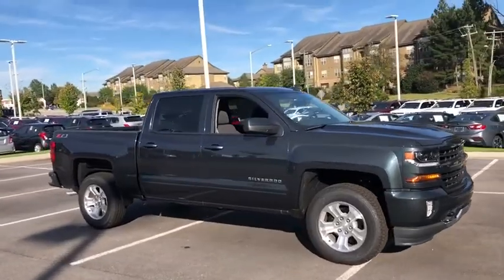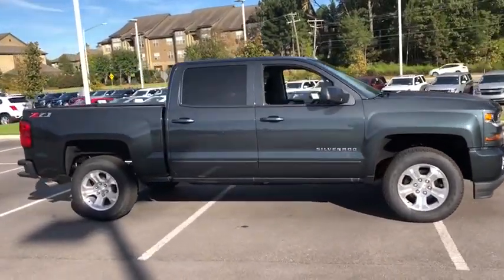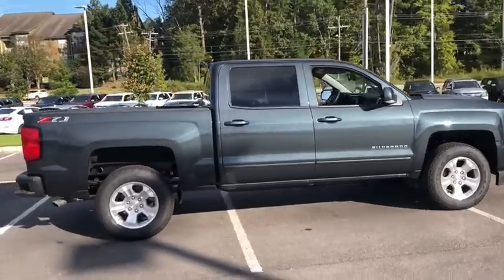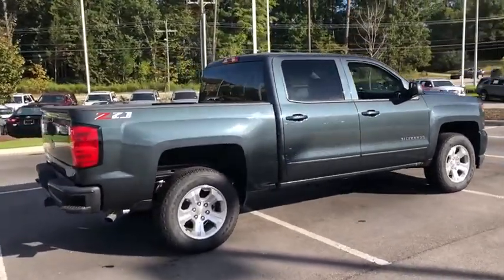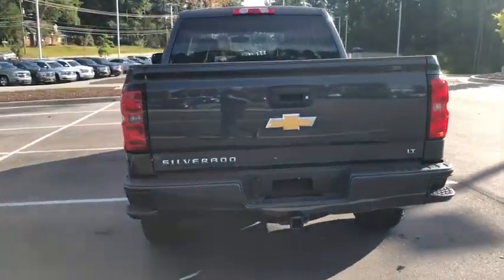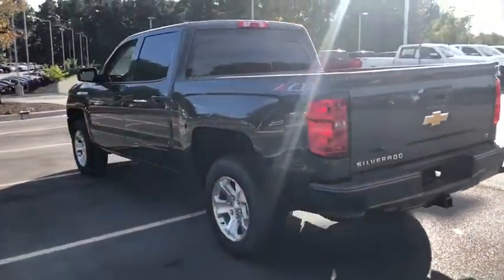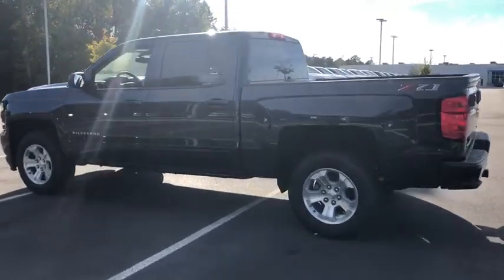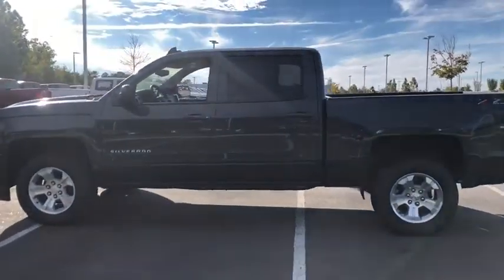2018 Chevrolet Silverado 1500 Durham, Chapel Hill, Raleigh, Cary, Apex, NC 465865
2018 Chevrolet Silverado 1500
2018 Chevrolet Silverado 1500 4WD Crew Cab 143.5 LT w/2LT - Stock#: 465865 - VIN#: 3GCUKREC4JG465865

409 S Roxboro St.

Nav System, 4x4, Back-Up Camera, CD Player, Satellite Radio, Aluminum Wheels, AUDIO SYSTEM, CHEVROLET MYLINK RADIO.. REMOTE VEHICLE STARTER SYSTEM. EPA 22 MPG Hwy/16 MPG City! LT trim, GRAPHITE METALLIC exterior and JET BLACK interior KEY FEATURES INCLUDE: Back-Up Camera, Satellite Radio, CD Player 4x4, Onboard Communications System, Aluminum Wheels, Privacy Glass, Keyless Entry, Steering Wheel Controls, Electronic Stability Control. OPTION PACKAGES: ENGINE, 5.3L ECOTEC3 V8 WITH ACTIVE FUEL MANAGEMENT, DIRECT INJECTION AND VARIABLE VALVE TIMING includes aluminum block construction (355 hp [265 kW] @ 5600 rpm, 383 lb-ft of torque [518 Nm] @ 4100 rpm; more than 300 lb-ft of torque from 2000 to 5600 rpm), ALL STAR EDITION for Crew Cab and Double Cab, includes (AG1) driver 10-way power seat adjuster with (AZ3) bench seat only, (CJ2) dual-zone climate control, (BTV) Remote Vehicle Starter system, (C49) rear-window defogger and (KI4) 110-volt power outlet ((N37) manual tilt and telescopic steering column included with (L83) 5.3L EcoTec3 V8 engine. AUDIO SYSTEM, CHEVROLET MYLINK RADIO WITH NAVIGATION AND 8 DIAGONAL COLOR TOUCH-SCREEN, AM/FM STEREO with seek-and-scan and digital clock, includes Bluetooth streaming audio for music and select phones; USB ports; auxiliary jack; voice-activated technology for radio and phone; and Shop with the ability to browse, select and install apps to your vehicle. Apps include Pandora, iHeartRadio, The Weather Channel and more. SEATS, FRONT 40/20/40 SPLIT-BENCH, 3-PASSENGER Chevrolet LT with GRAPHITE METALLIC exterior and JET BLACK interior features a 8 Cylinder Engine with 285 HP at 5300 RPM*. EXPERTS ARE SAYING: In Edmunds testing Great Gas Mileage: 22 MPG Hwy. Pricing analysis performed on 11/1/2018. Horsepower calculations based on trim engine configuration. Fuel economy calculations based on original manufacturer data for trim engine configuration. Please confirm the accuracy of the included equipment by calling us prior to purchase.